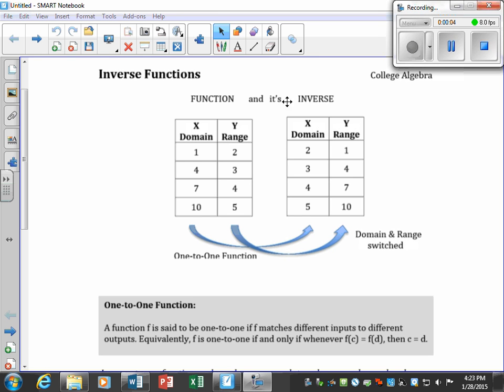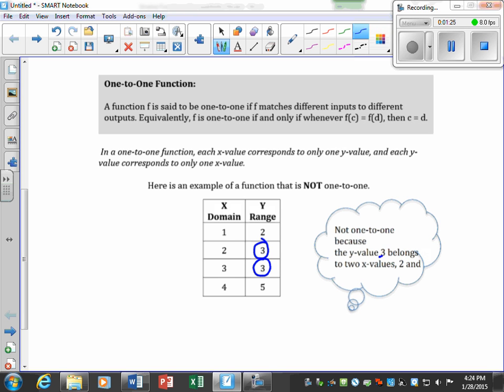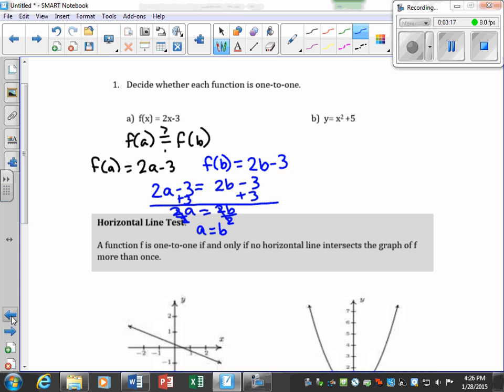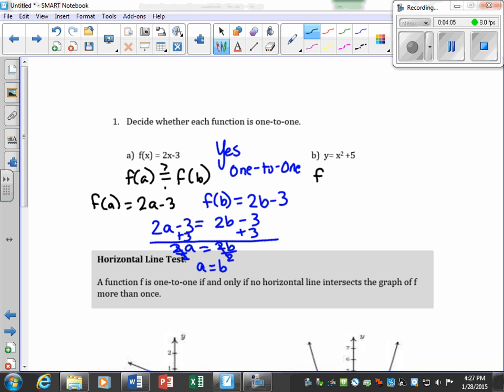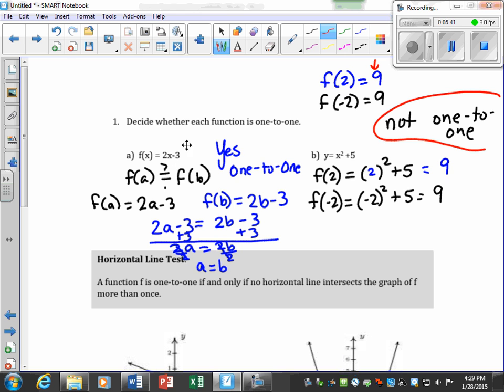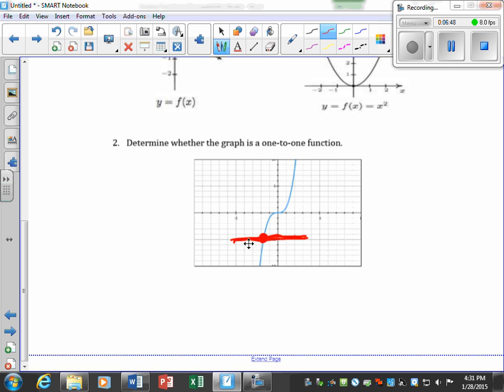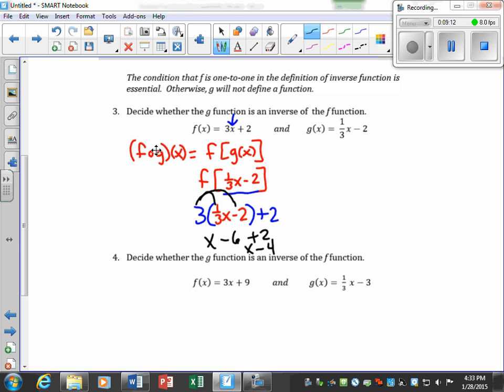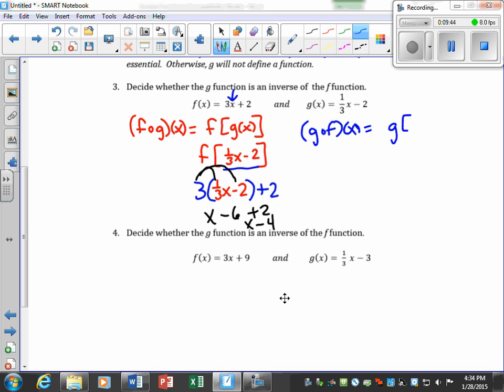Inverse Functions Part 1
inverse functions, one-to-one, horizontal line test, college algebra videos